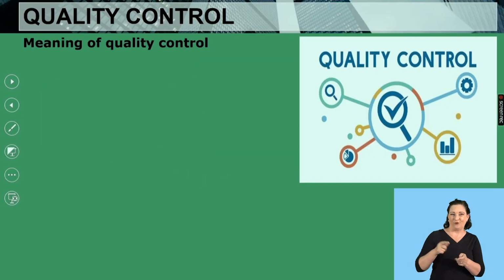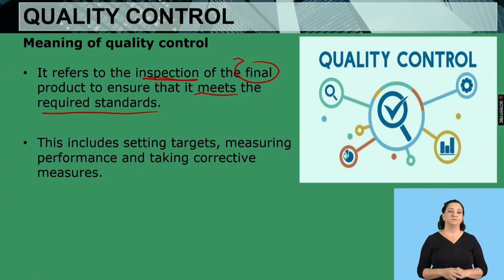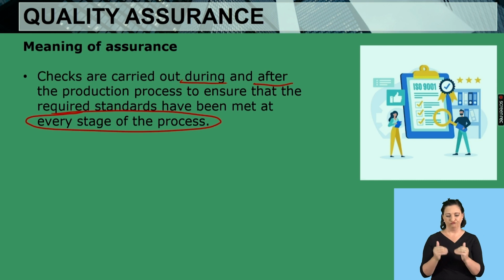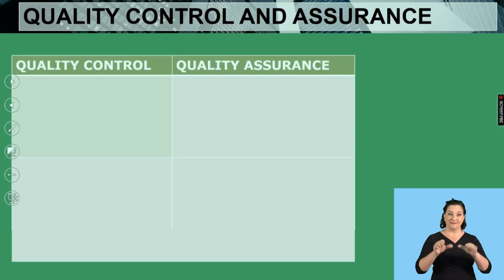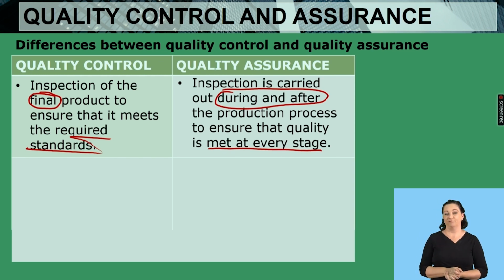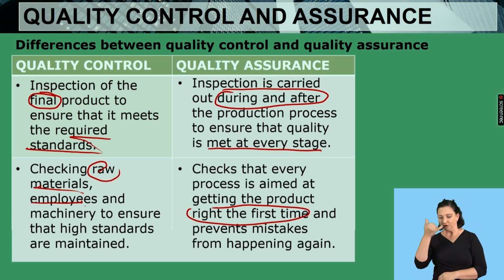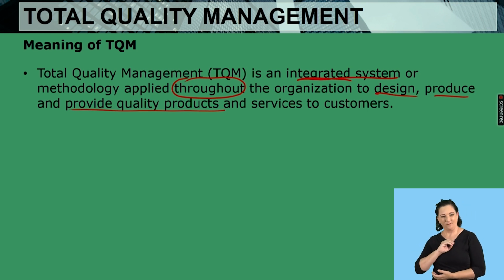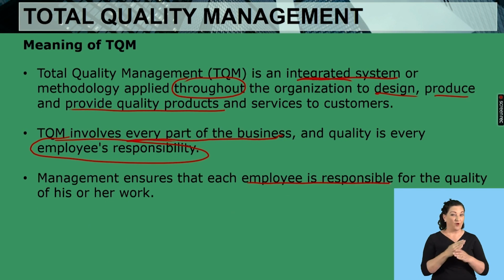Business Studies Grade 11 Quality Control Video 1 Segment 2